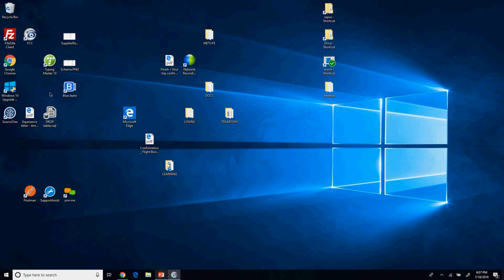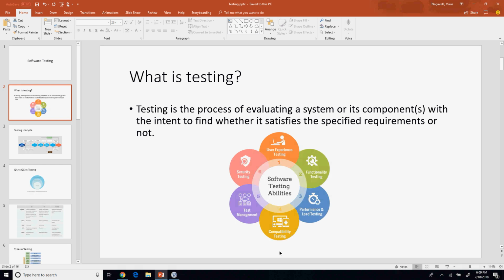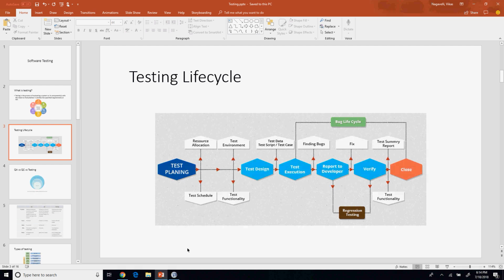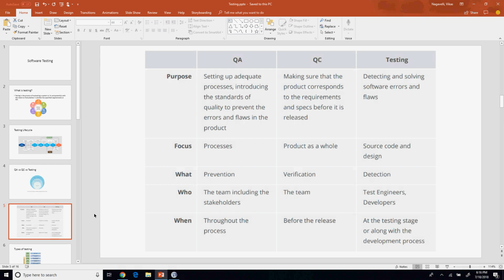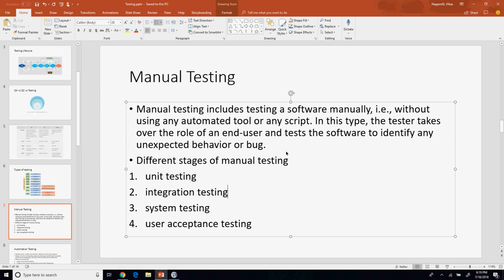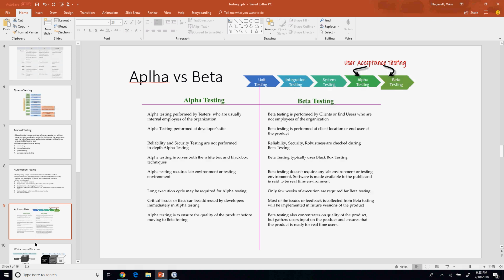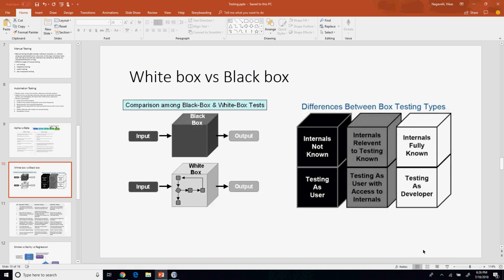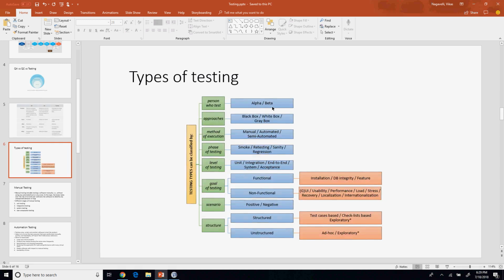13. Testing types intro